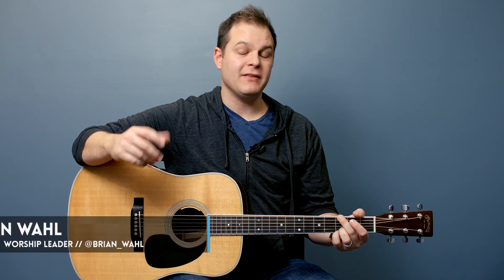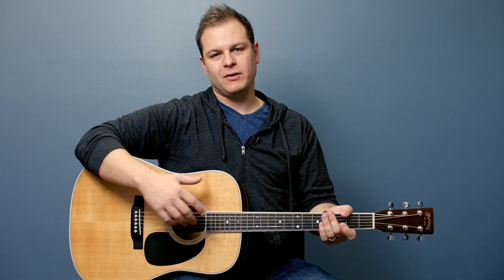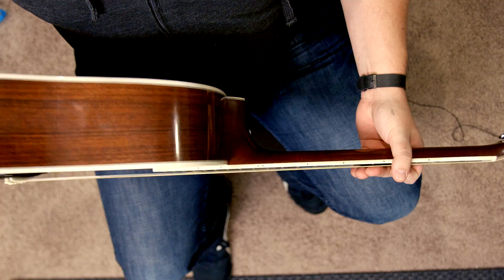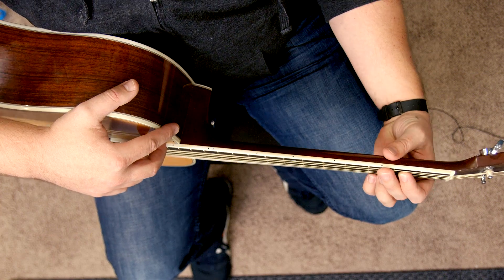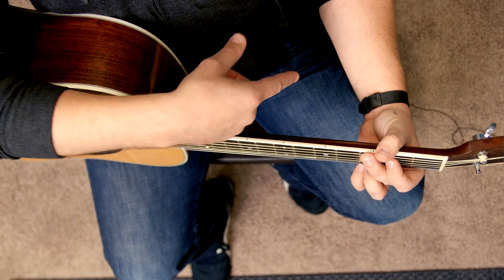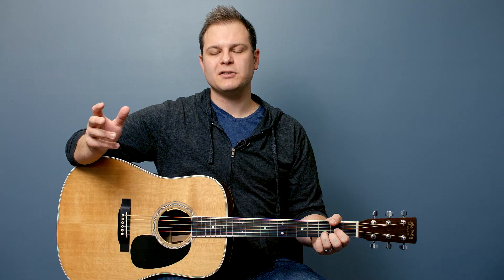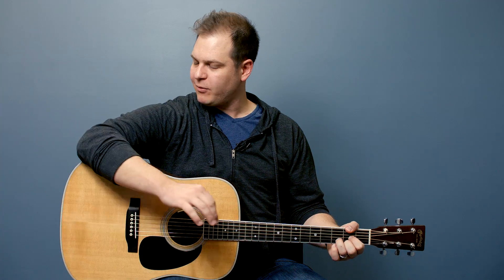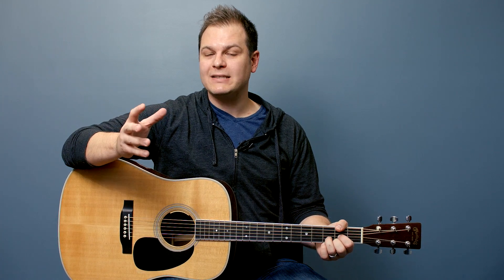How to hold the guitar - Lesson 4: Beginner Guitar Lesson Course